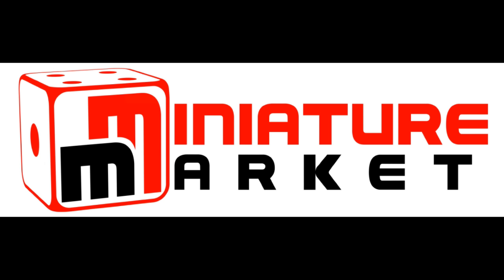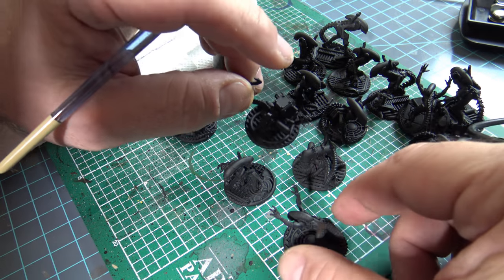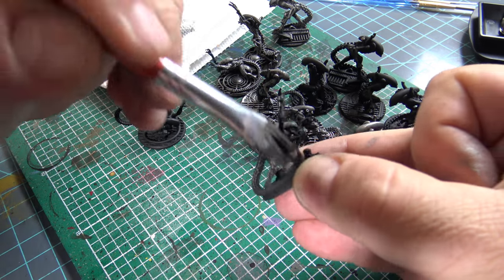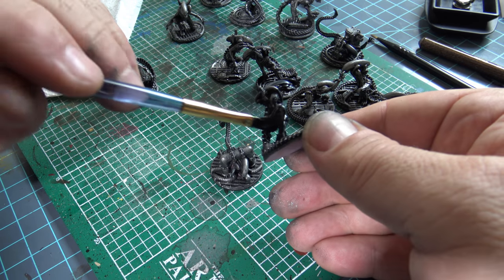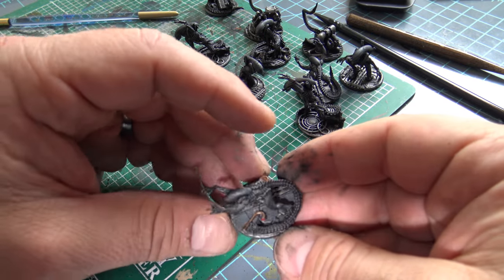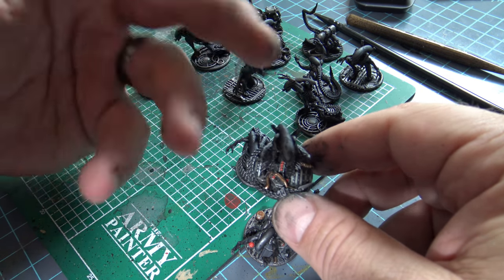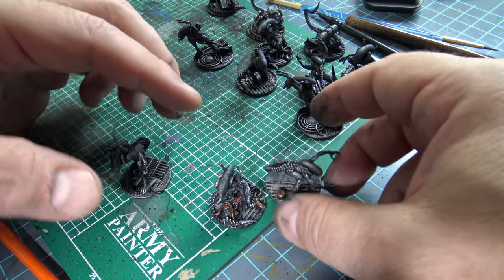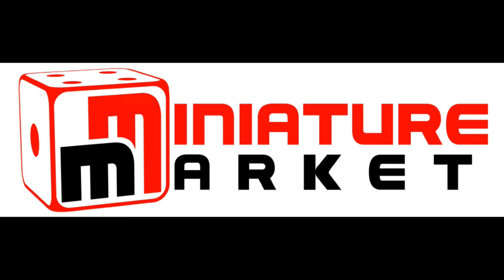Painting with Rob -AVP The Hunt Begins 2nd Edition -Aliens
today we paint the Aliens in a quick and easy way for beginners